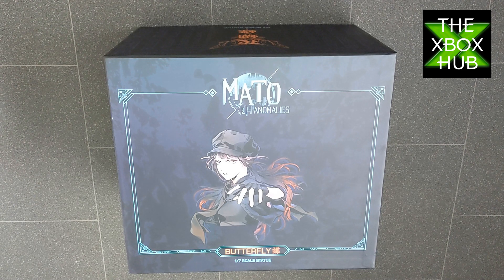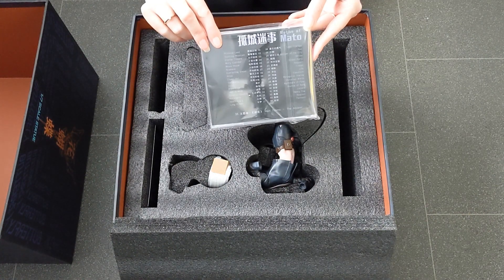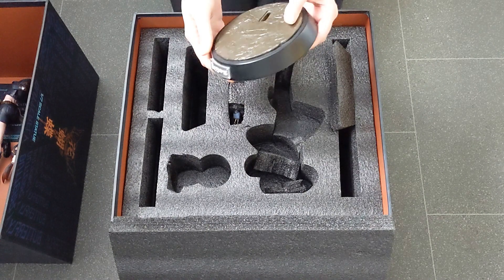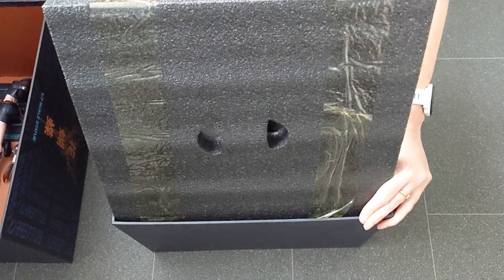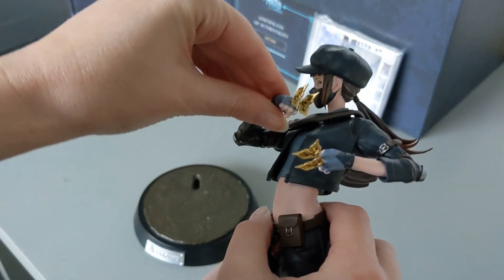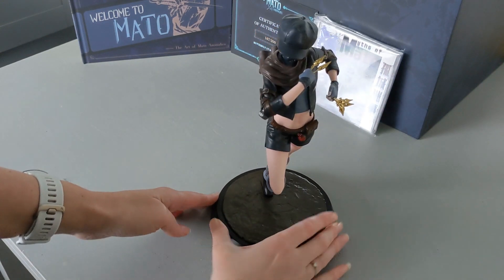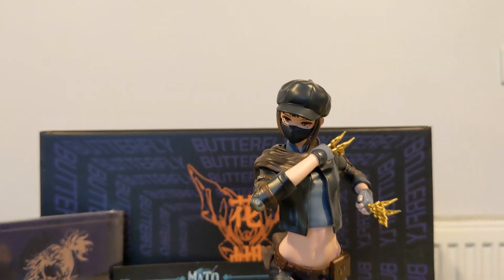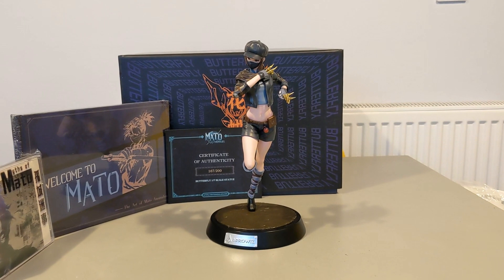What's in the Mato Anomalies Press Kit Box?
Thanks to Arrowiz, we take a look at the press kit for Mato Anomalies.